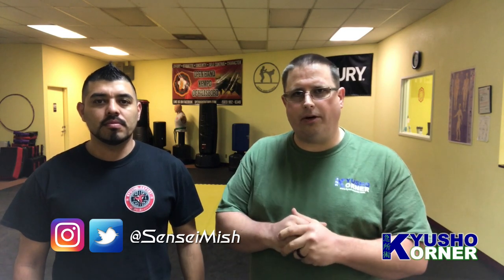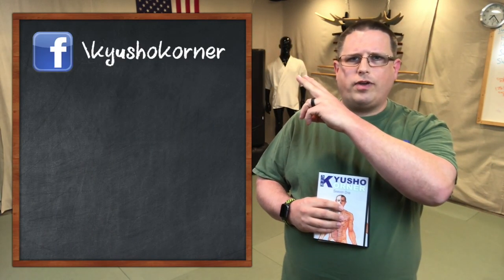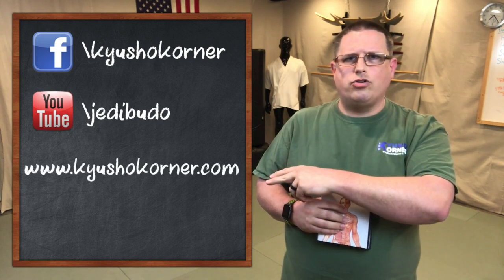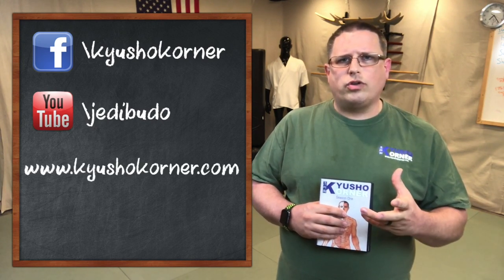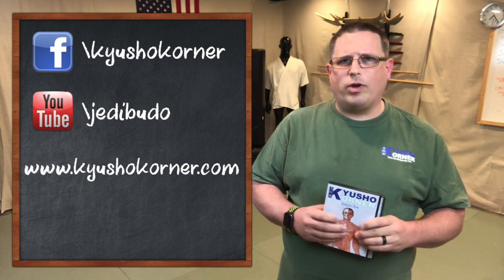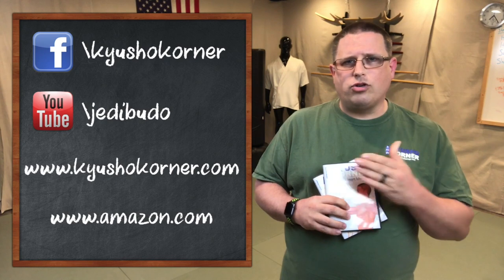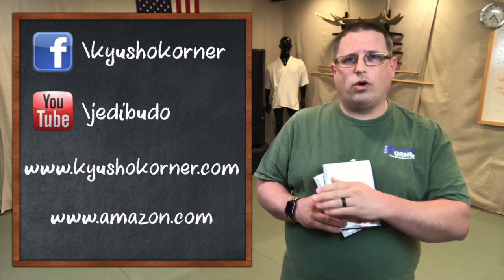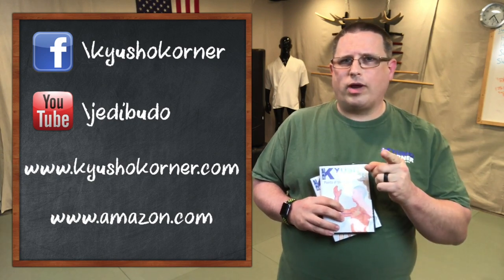Kyusho Korner™ - Ep. 67 - Triple Warmer 23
If you are looking for a point to use on the face area that will react well to a strike or a slap, Triple Warmer 23 is that point.